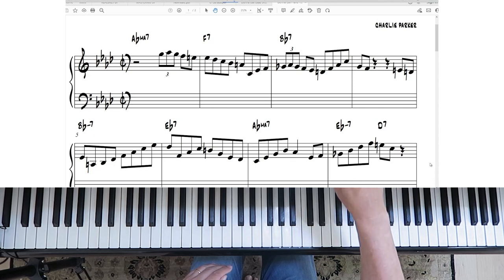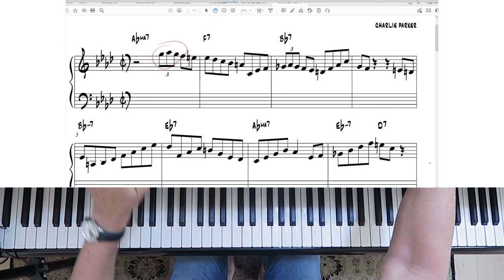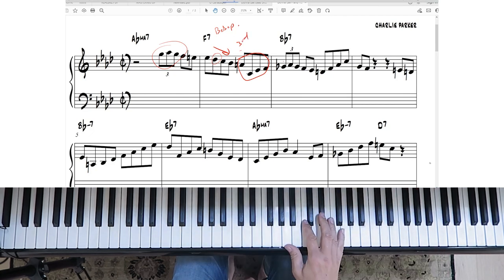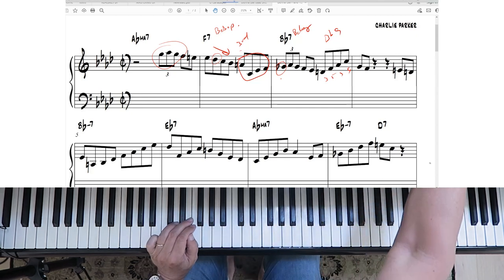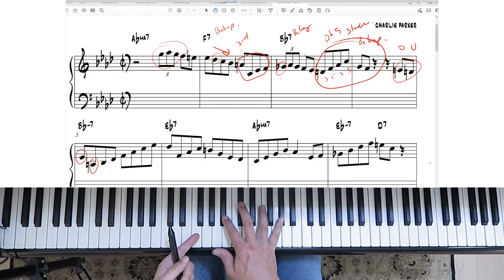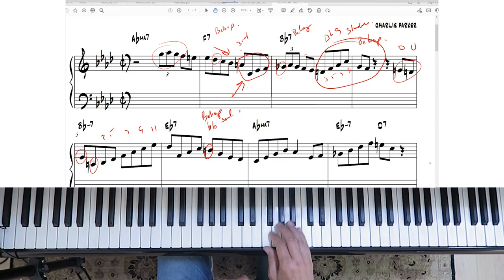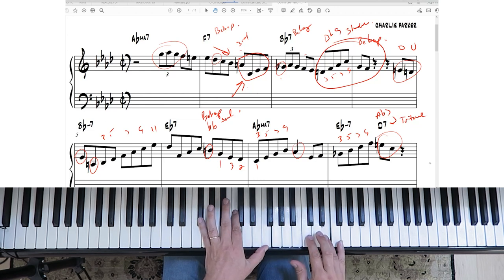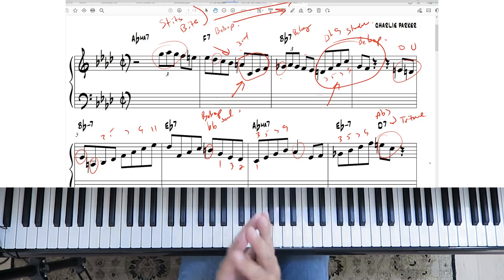Charlie Parker Donna Lee Piano Tutorial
Take a deep dive into the Charlie Parker Donna Lee Piano Tutorial.  It zips along at about 240 beats per minute.  In this lesson, I decipher the Charlie Parker solo. Learn the ideas and language behind Bebop. We go into this line by line  🎼🎹 Download Sheet Music & Donna Lee Backing Track!

Watch & Enjoy!
Paul Tobey

01:07 1st line
01:32 Learn the bebop lines
05:12 Over - under - destination
06:28 Bebop flat 6
07:50 Line from beginning
08:22 Stitts Bits link
08:52 Donna Lee
09:29 Charlie Parker Donna Lee
10:00 Paul Tobey on Piano
11:15 Comment below!
11:24 Donna Lee Backing Track

🎵🎵🎵 Download Charlie Parker Donna Lee Piano Tutorial Sheet Music and Backing Track

Lazy Bird Jazz Piano Tutorial
ttps://youtu.be/X2Lv3m59azM